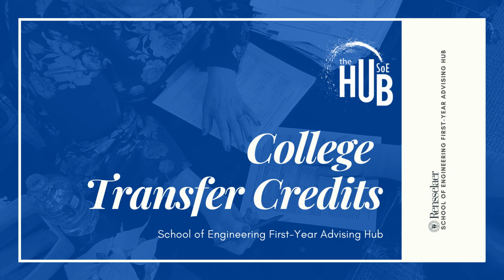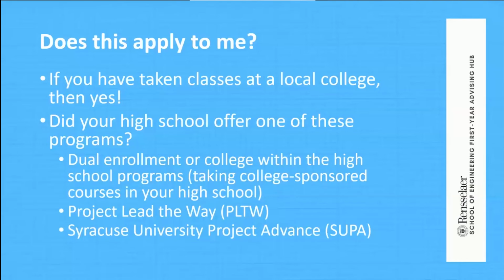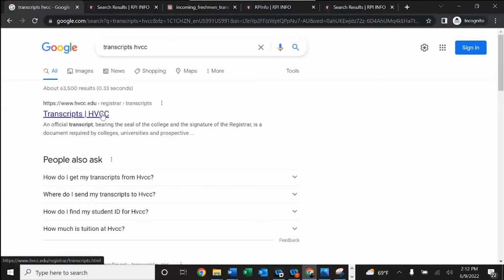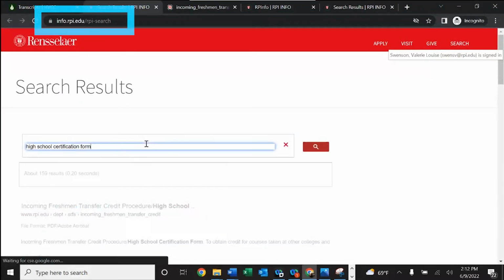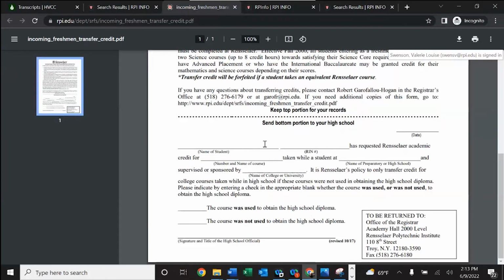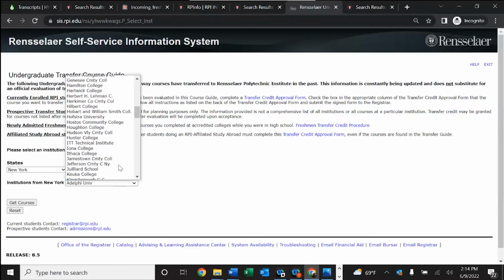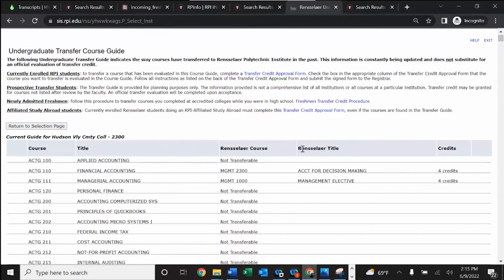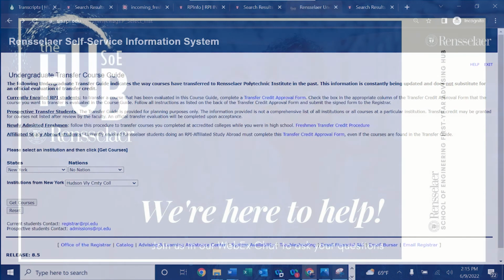College Transfer Credits | Fall 2022